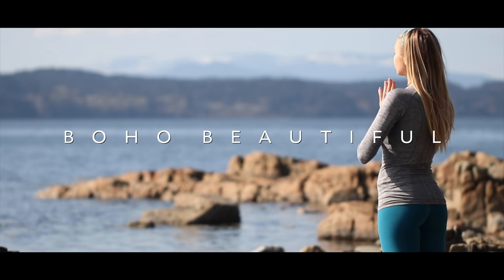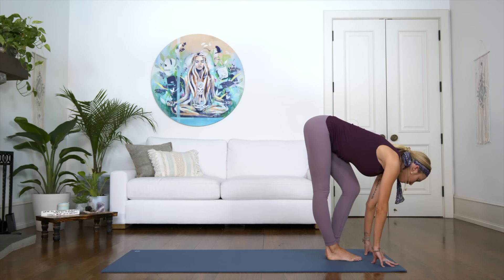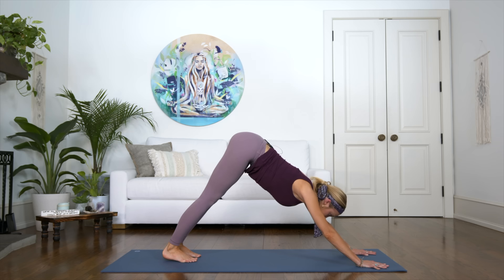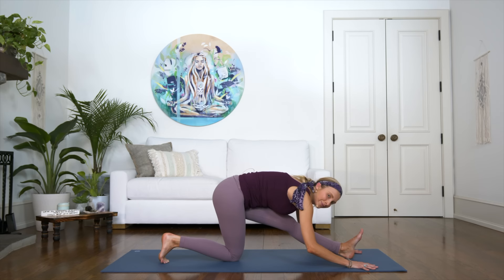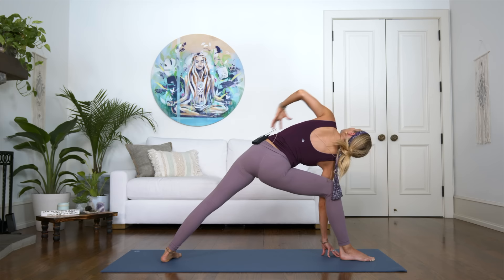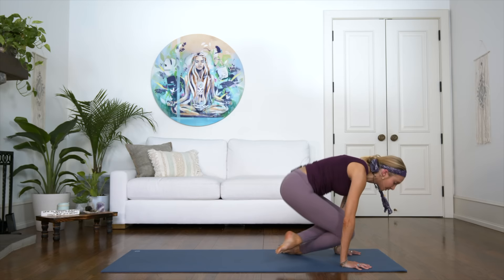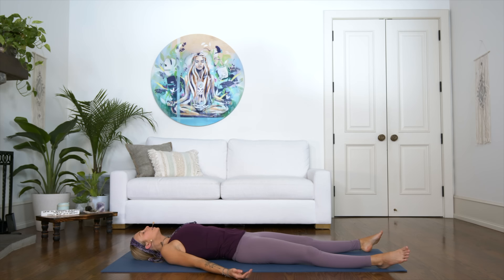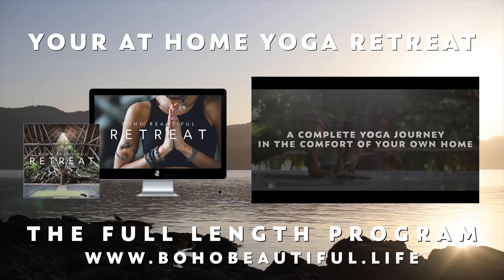Total Body Yoga Power Flow | 20 Minute Feel Good Yoga Class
Big thanks to Black Magic Design for the amazing love!

We use the ATEM mini pro & pocket cinema 6k cameras for all our in Studio Classes!

Boho Beautiful is a yoga fitness lifestyle channel that is creating positive content for your body, mind, and the earth. Yoga, Wanderlust, Fitness, Vegan food, Conscious Living, and Meditation!